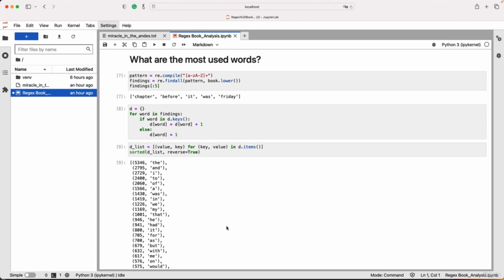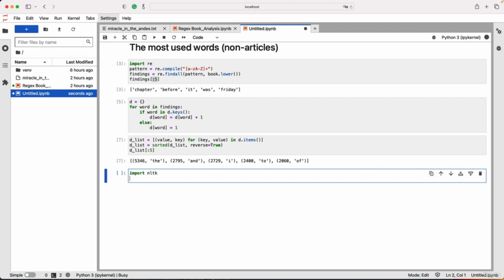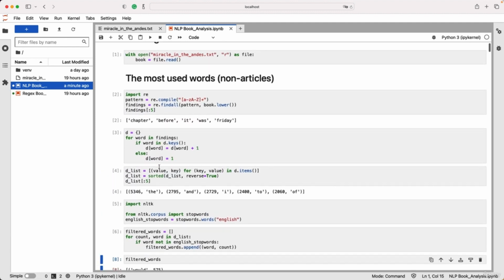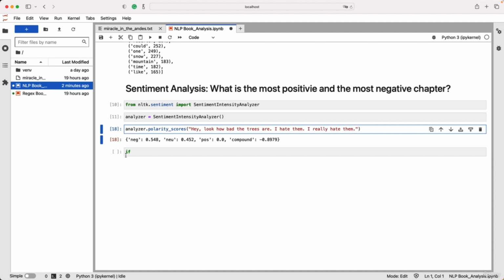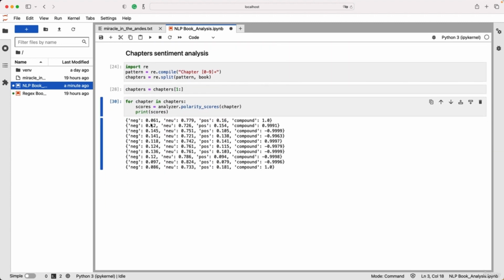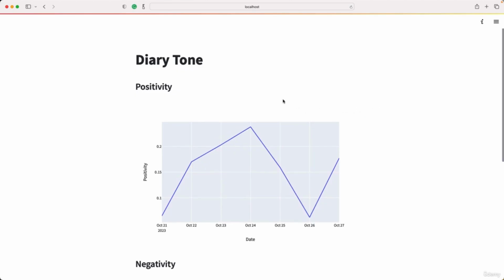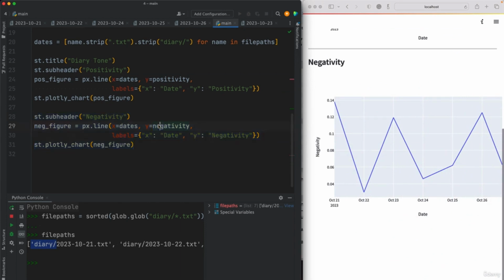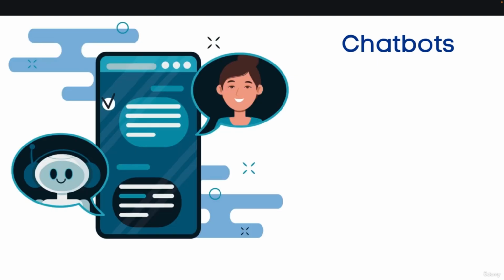39 Day 35 App 8 Natural Language Processing of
39   Day 35   App 8 Natural Language Processing of